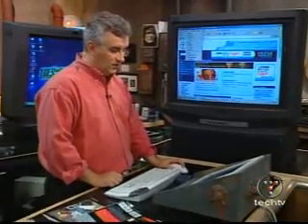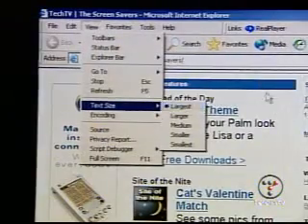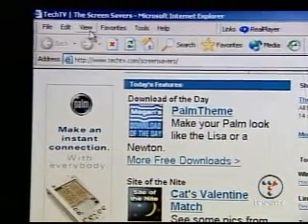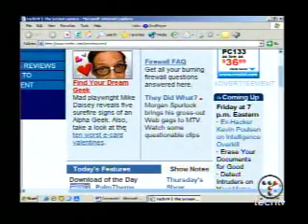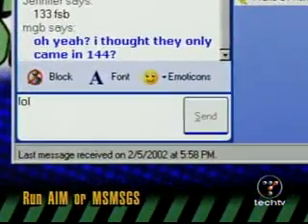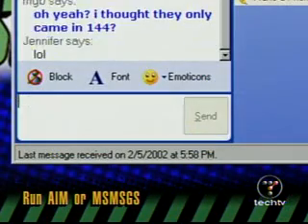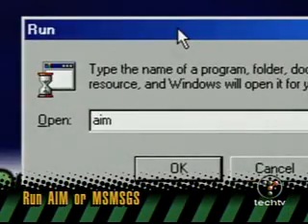The Screen Savers 2002.02.14 B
Leo's Boot Camp